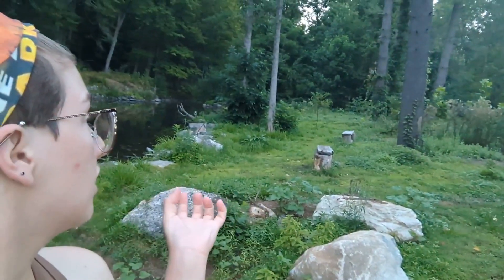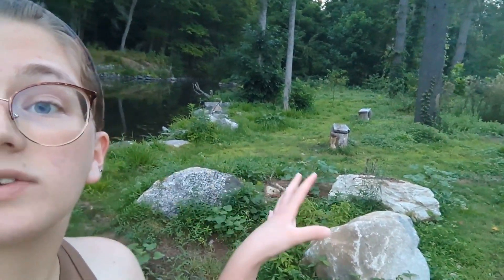Riparian Zones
What makes for a good riparian buffer? Find out from Grace Romer as part of her vlog series called My Local Lake Shore.